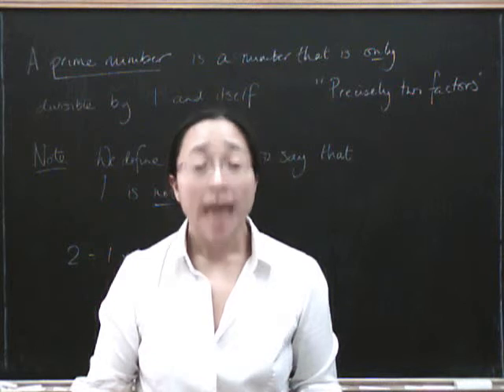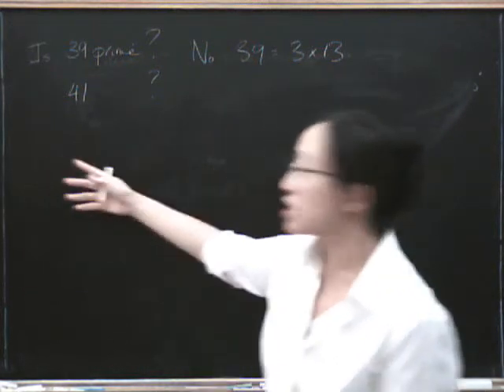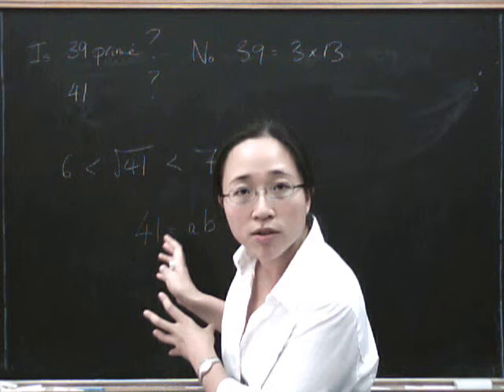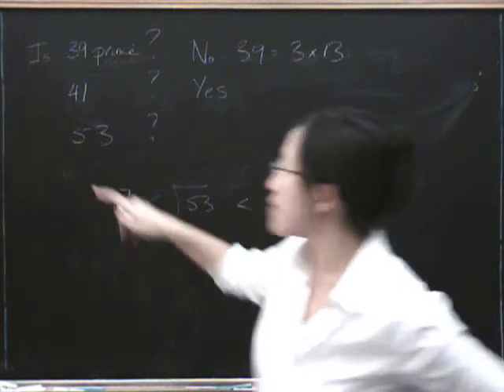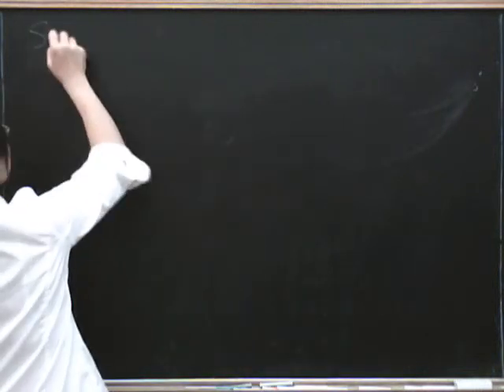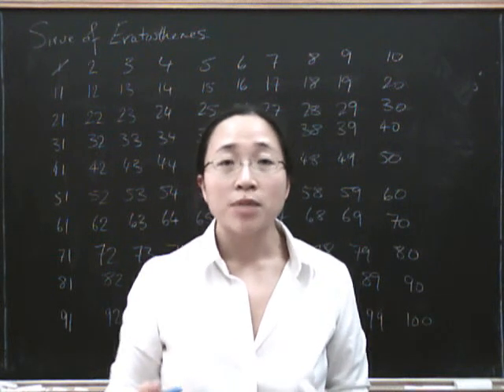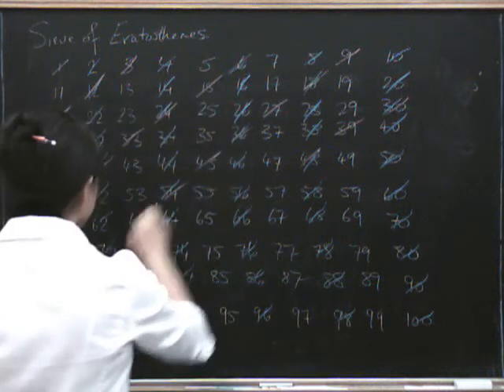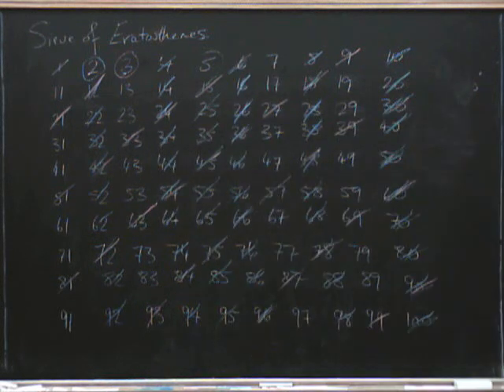Numbers 8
Testing a few numbers to see if they're prime, and a first look at the Sieve of Eratosthenes to find all the prime numbers up to 100